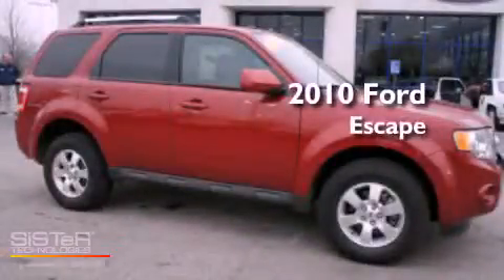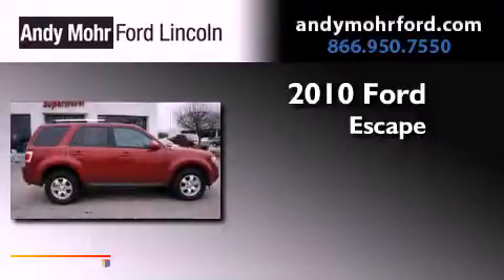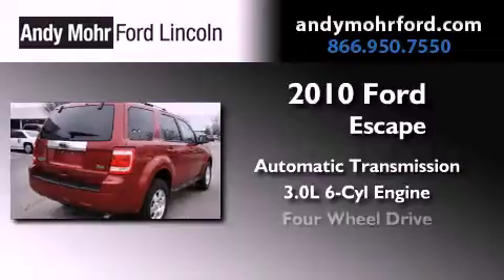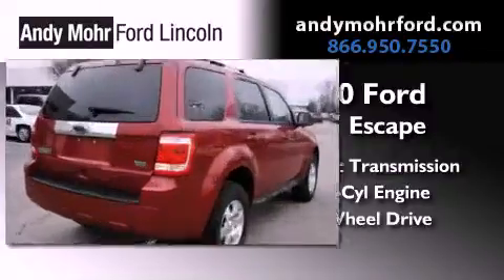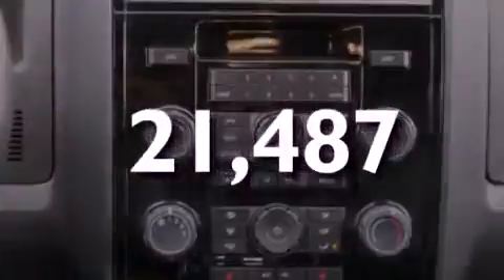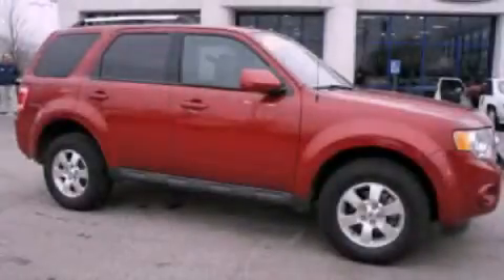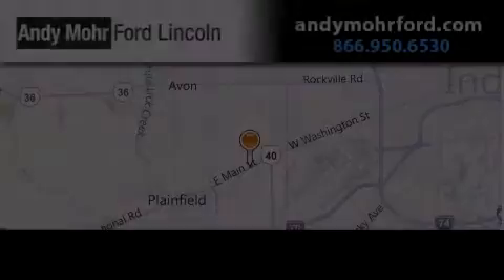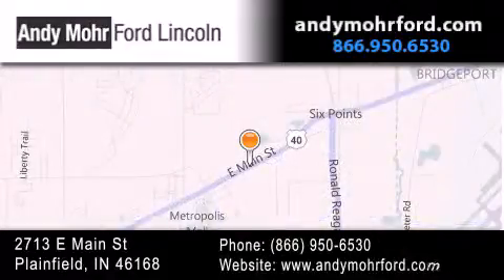2010 Ford Escape Plainfield IN 46168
Year : 2010
 Make : Ford
 Model : Escape
 Engine : 3.0L V6 24V MPFI DOHC Flexible Fuel
 Trans . : 6-Speed Automatic
 Exterior : Sangria Red Metallic
 Miles : 21,487
 Interior : Charcoal Black
 Stock : P6716

 2713 E. Main Street